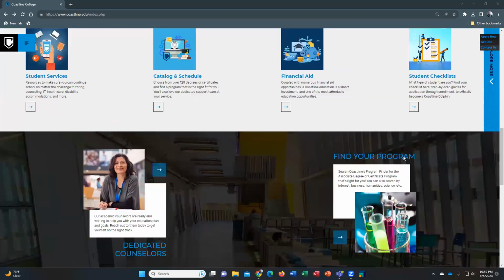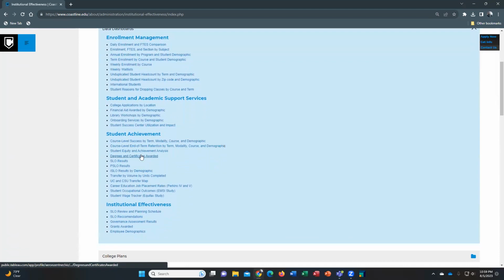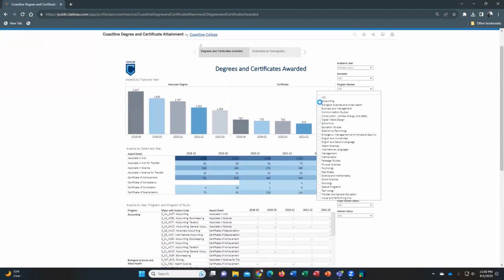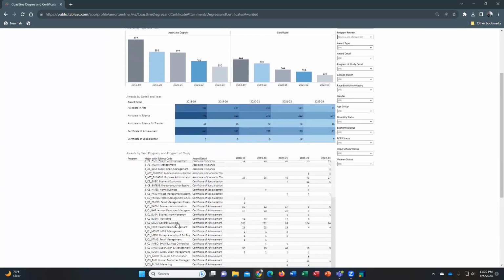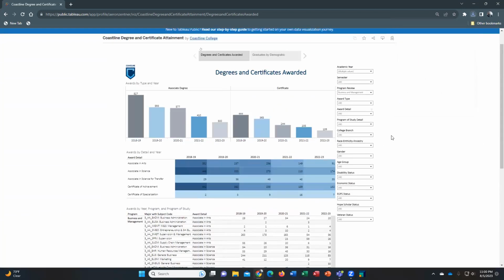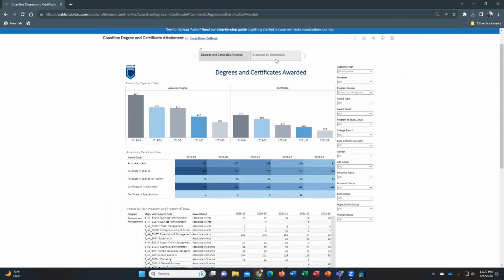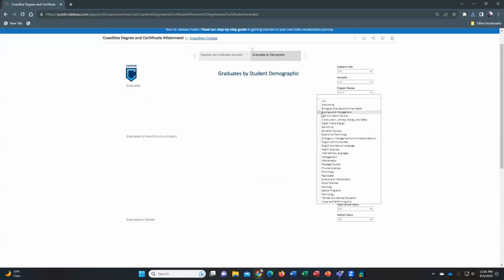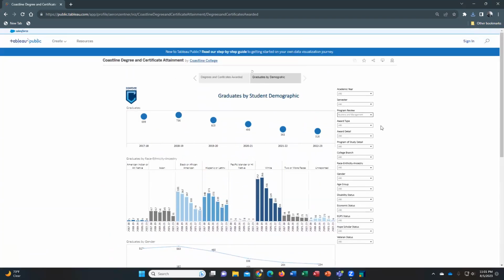Coastline College: Program Review Degrees and Certificates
The following video provides a brief tutorial related to how to access the degrees and certificates data dashboards.